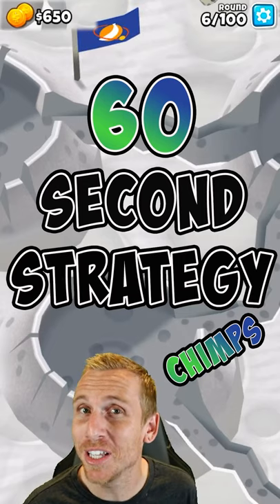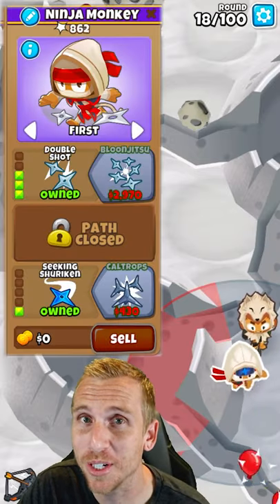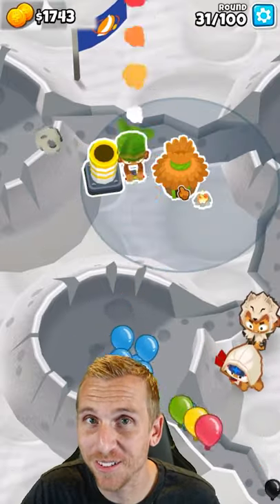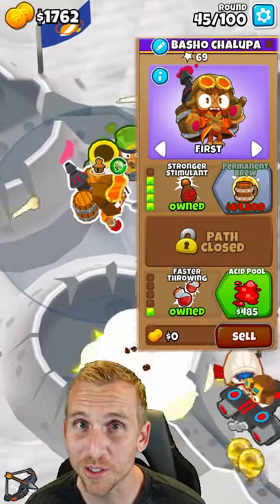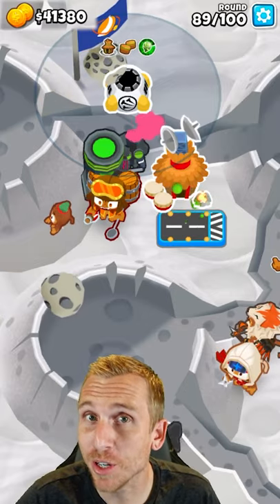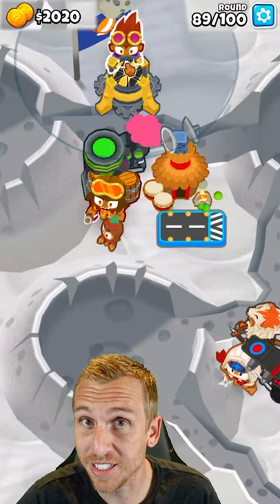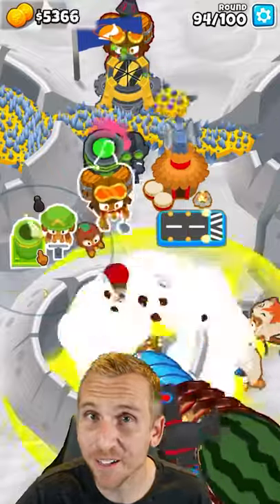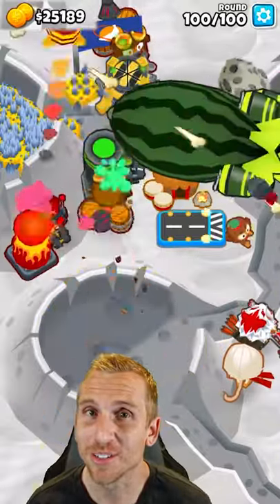60 Second Strategy - Moon Landing CHIMPS Bloons TD 6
Moon Landing Walkthrough in 60 Seconds!
60 Second Strategy - Cubism CHIMPS Bloons TD 6

Join me below and become a part of the Dablooon Community!